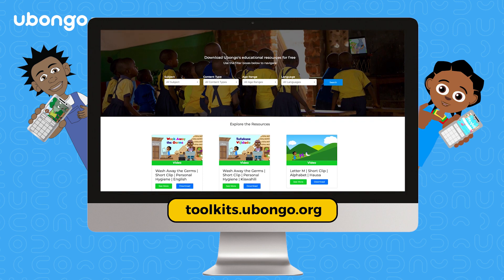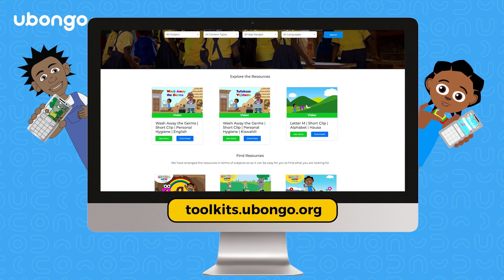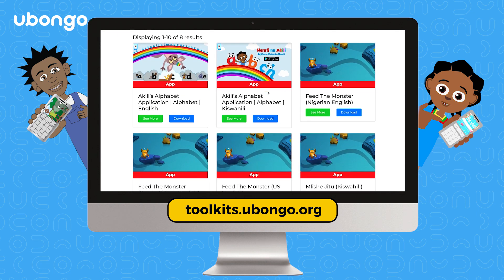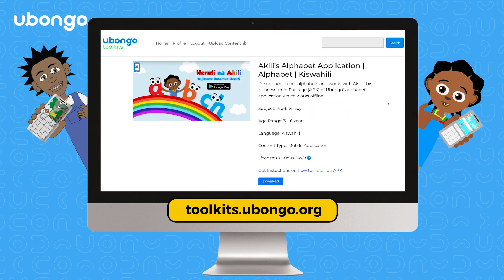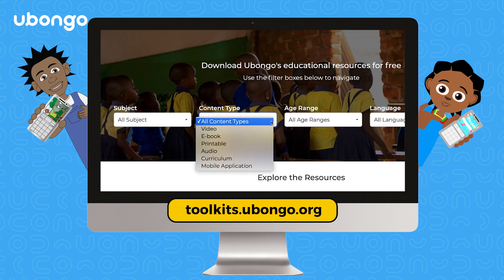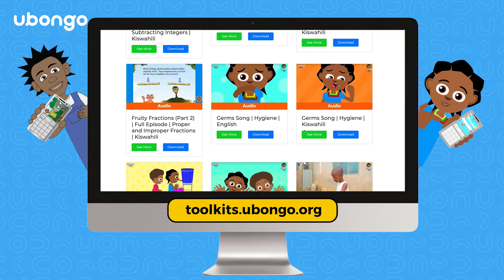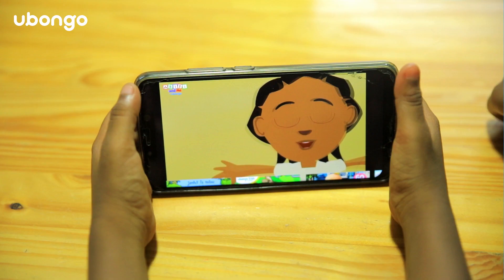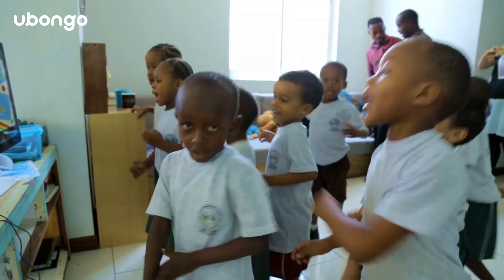Introducing Ubongo Toolkits | Free Educational Resources for Africa's Learners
Looking for an easier and faster way to access free quality learning resources? Download the Ubongo Toolkits - a new interactive digital library of Ubongo's educational resources. To get started, sign up and download learning resources for free by visiting

Send a message with the word UTU to by whatsapp to learn more about how set up and join a UTU club in your community.